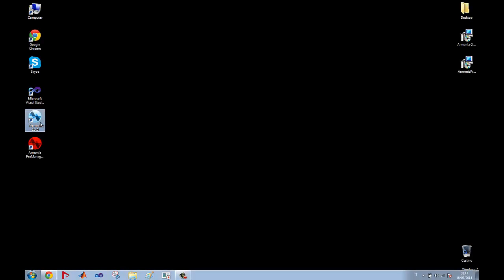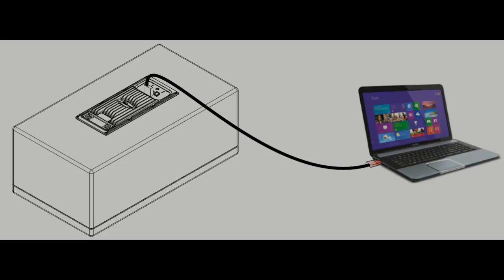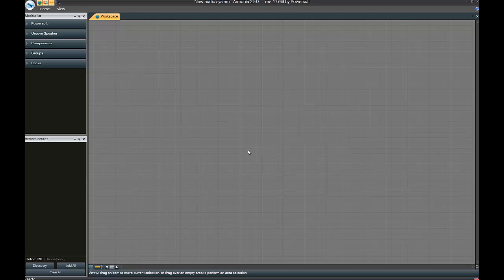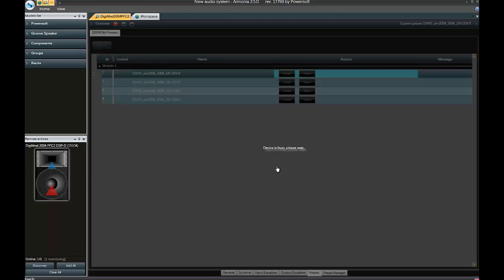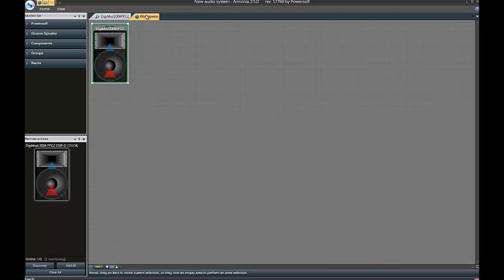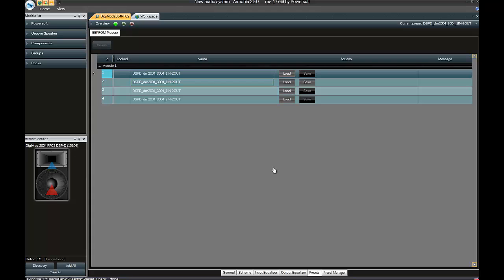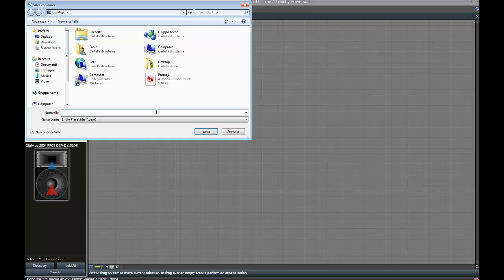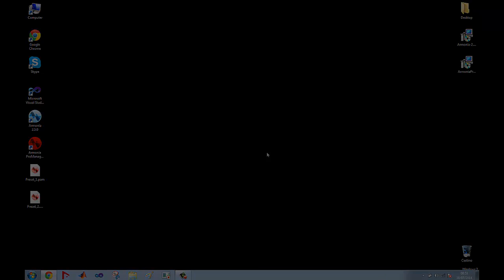Work on Armonía with a Powersoft model 2/5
At this stage, you should have already initialized your DSP board as a Powersoft model. This includes also some default presets' schemes designed by Powersoft, which are intended to represent a good starting point for your evaluation of the amplifier, for a proper tuning of your speaker and for desired signal processing that you want to apply on your finished product.
The final steps of this chapter will also guide through the process of exporting the presets that you have designed as .pam files. The exportation of these presets is an essential action if you desire to create a custom model for Armonía. In fact, you will be asked to import them on following steps.